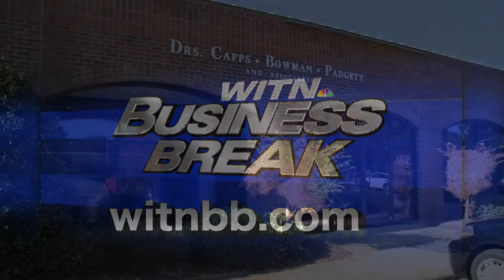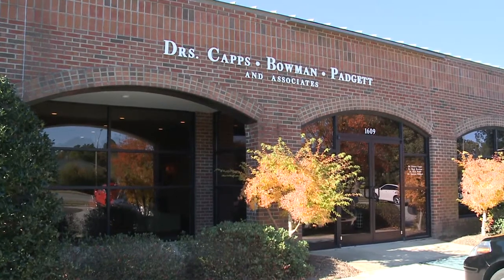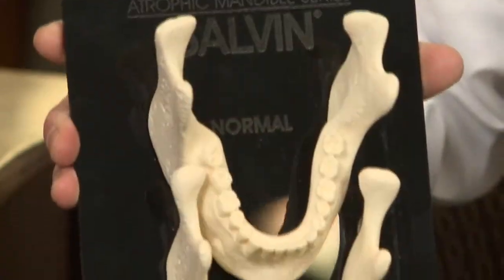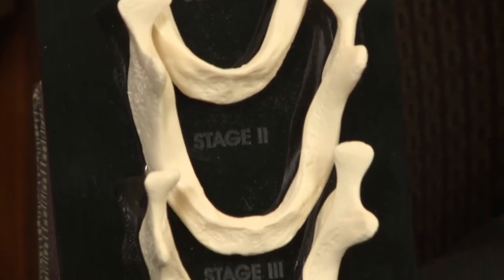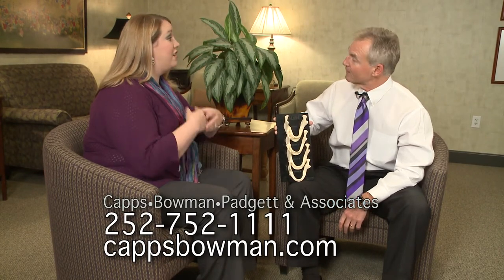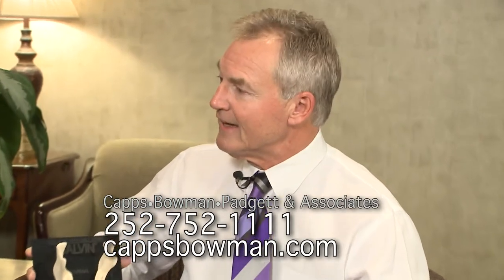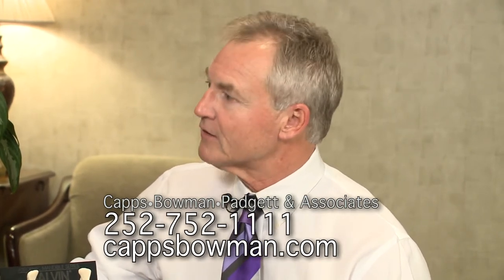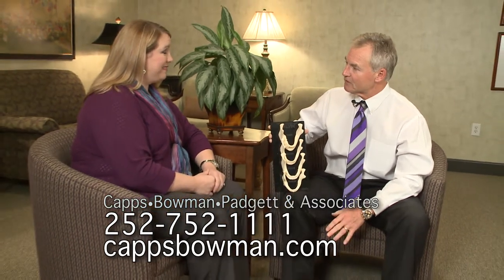Dr. Bowman talks about Bone Loss in Greenville, NC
Come on in and visit Dr. Mark Bowman, Dr. Robert Capps, Dr. Jamison Padgett and their associates in Greenville, NC for all of your dental needs. Capps, Bowman, Padgett, & Associates and their knowledgeable staff strive for dental excellence where patients needs are the priority. It is their goal to provide the highest quality of care in a stress free environment.

Drs. Bowman, Capps, Padgett, and their Associates understand that every smile is unique and strive to provide each patient with individualized treatments.  Offering the best dental treatments such as laser gum therapy, and braces for adults and children in Greenville, NC, they are sure to restore your smile!

At Capps, Bowman, Padgett, & Associates, we understand the importance of smile confidence and can help repair it through treatments like Invisalign® and can replace missing teeth with dental implants.

So whether it’s missing teeth or a brighter smile you’re in the right place.  Contact Capps, Bowman, Padgett & Associates in Greenville, NC today!